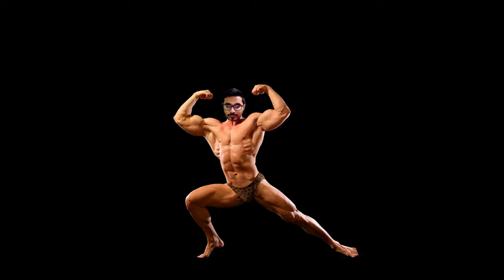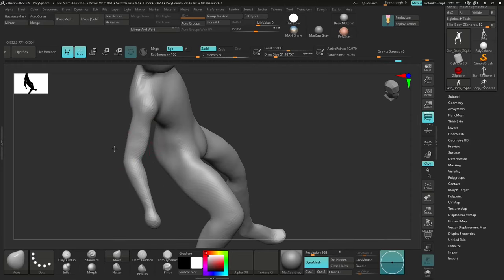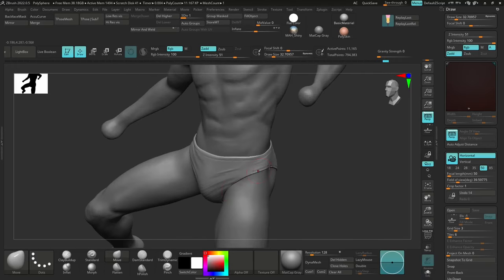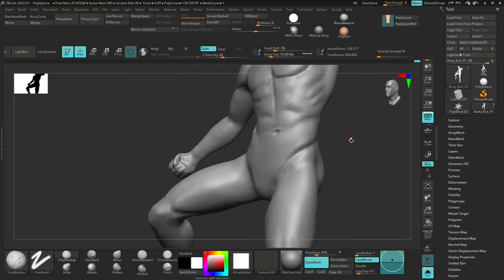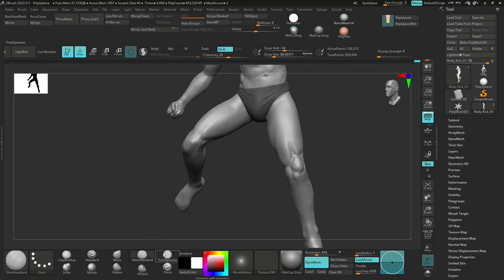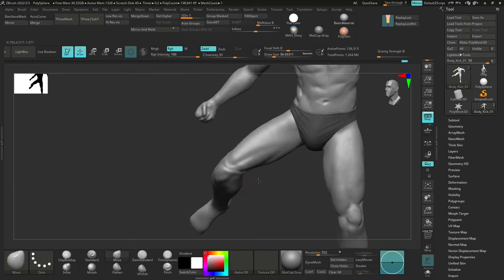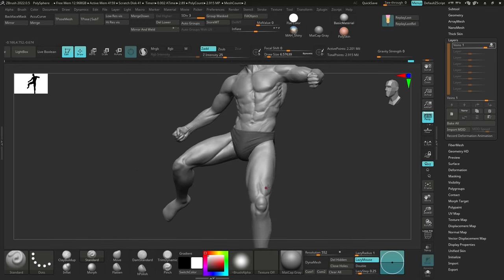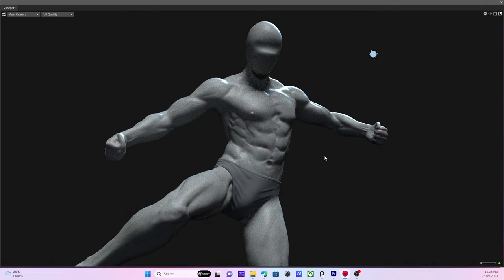An artist's point of view on anatomy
Hello Everyone!
If you are scared of anatomy then let me bring you a simple video where I will show you a new method of looking at anatomy that will never scare you ever.

Press like to pay the fees for this class please.

Gears I use:
Condensor Mic
ASUS Rog Strix Scar 17 (2022)
Huion Kamvas 22 Plus
i-Pad Air
Apple Pencil
Razer Deathadder
Logitech MX Master 2S
Logitech K380 Wireless Keyboard
Extended Desk Mat
BenQ Monitor